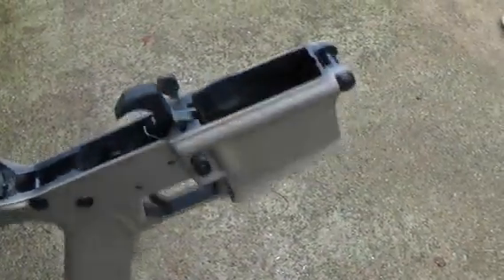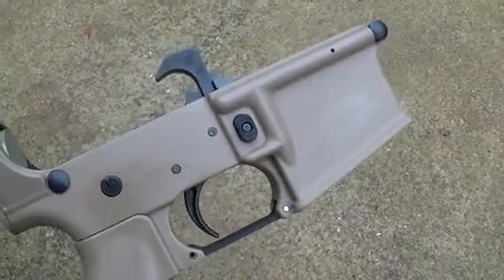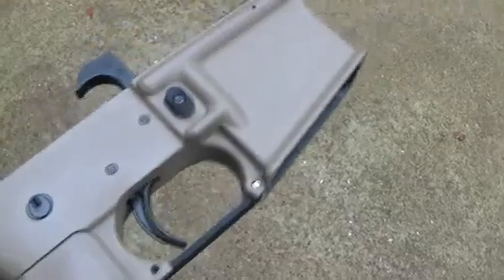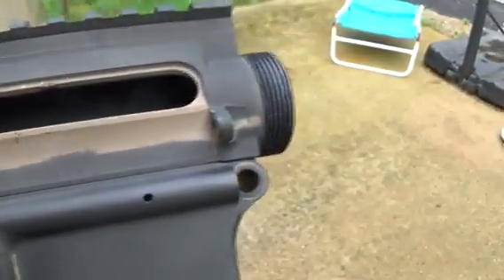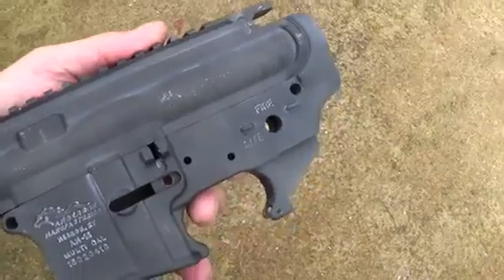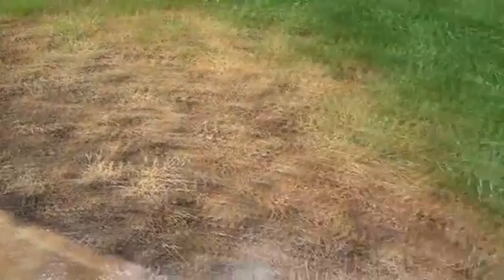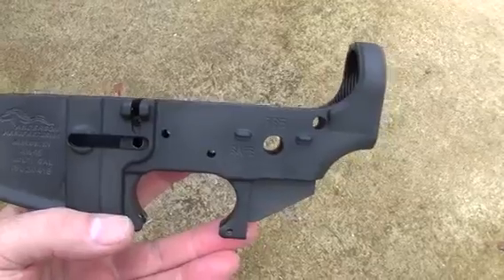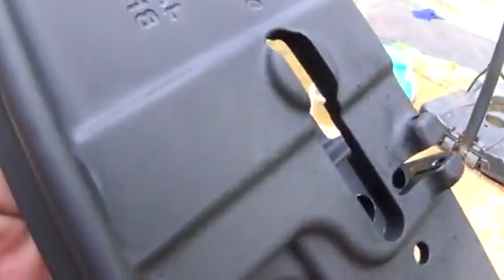How to remove Cerakote Paint